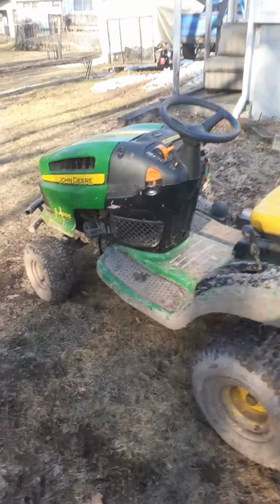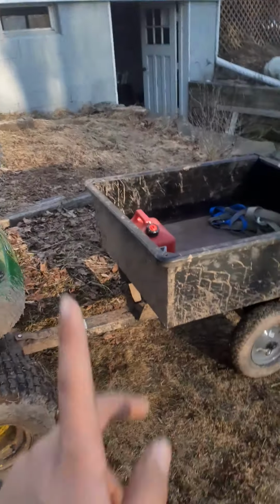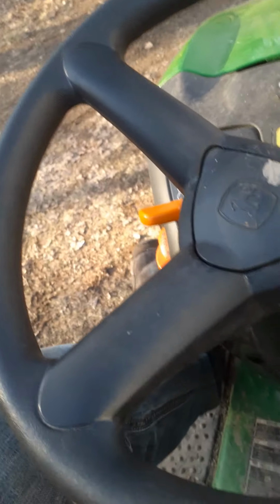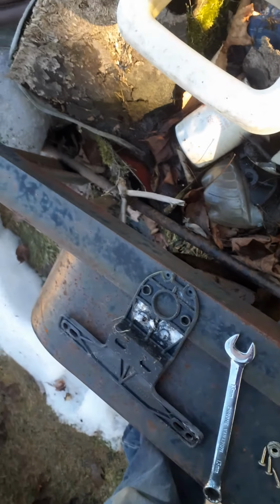setting up a scrap pile cleaning off the trailer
cleaning the trailer getting it ready to get the cub cadet